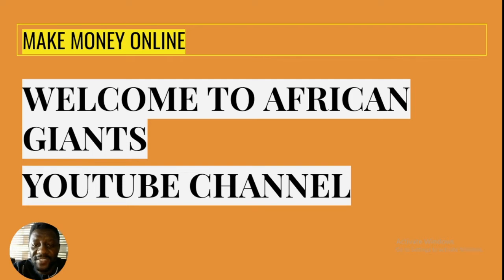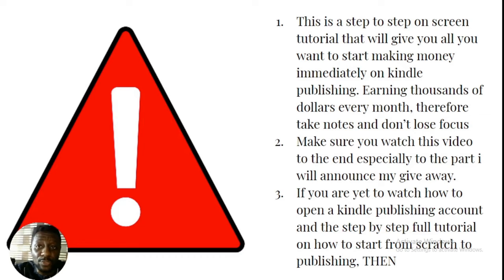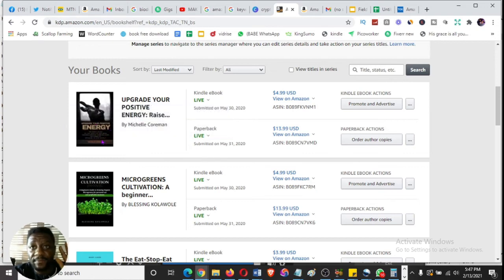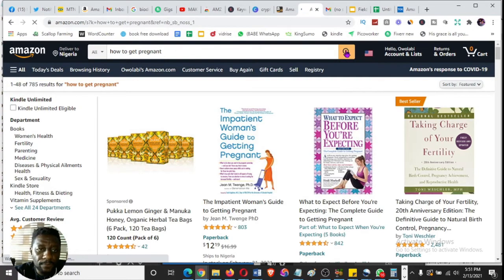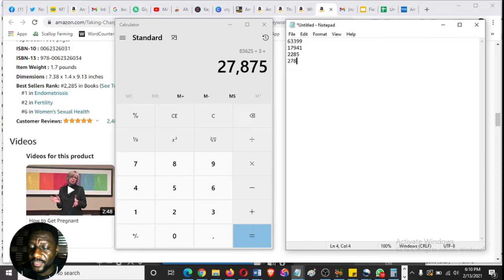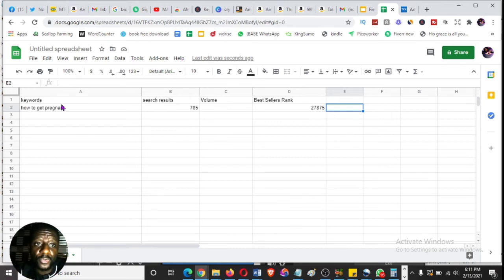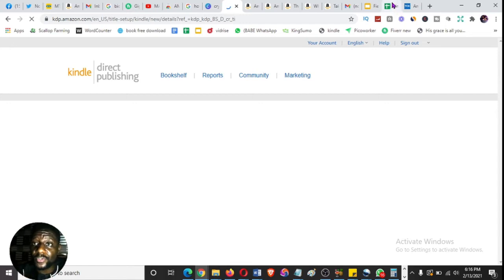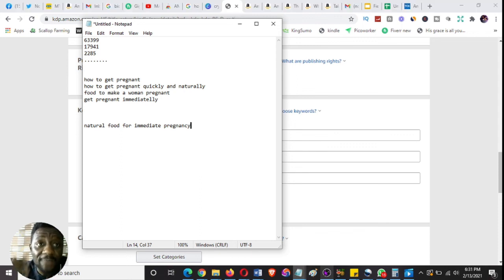Kdp Keywords Tips 2023(choosing keywords for kdp)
Kdp Keywords Tips (choosing keywords for kdp) and how to do kdp keywords research with the kdp keywords strategy will be treated in this video.

⭐⭐ CLICK HERE TO SIGNUP FOR A FREE PAYONEER ACCOUNT AND GET $25 BONUS